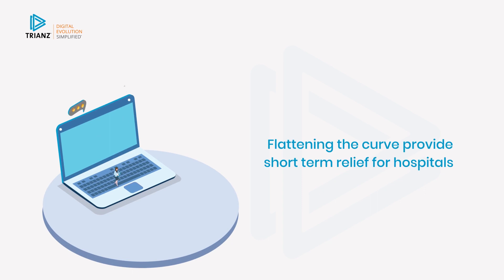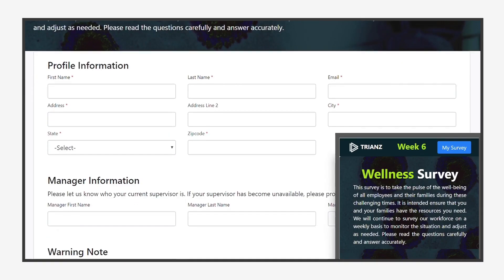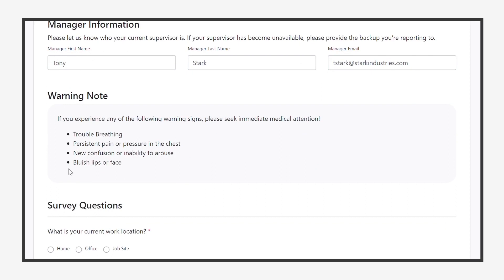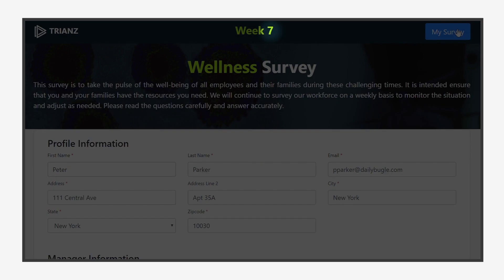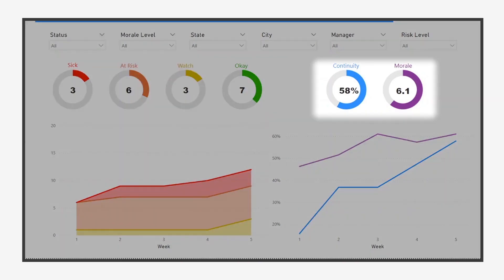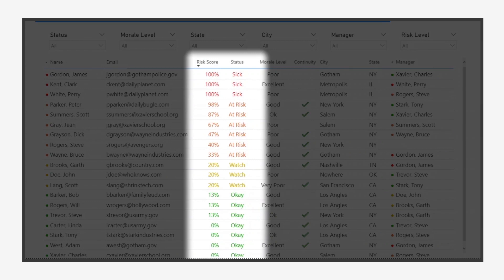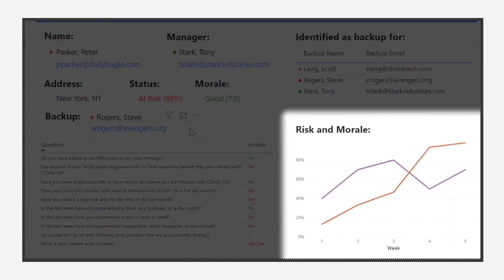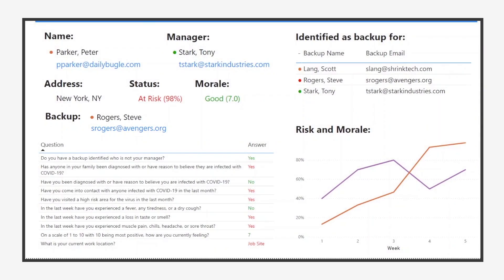Workforce Health & Resilience Analytics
It is estimated that 50-70% of people will contract COVID-19. How do you plan to navigate your workforce through this global pandemic? Trianz understands how daunting this situation can be for enterprises. The workforce that drives your daily business is at risk, representing a massive threat to business continuity. To alleviate this problem, Trianz is offering an analytics solution designed to generate actionable data on the health and wellbeing of your workforce. The solution collects information directly from employees and transmits it to the key stakeholders, allowing stakeholders to make the immediate and critical decisions required to maintain an effective, healthy, and productive workforce. While your business cannot prevent the impacts of COVID-19, our solution can help you minimize the risk to your business.